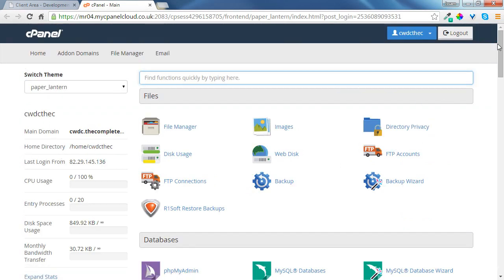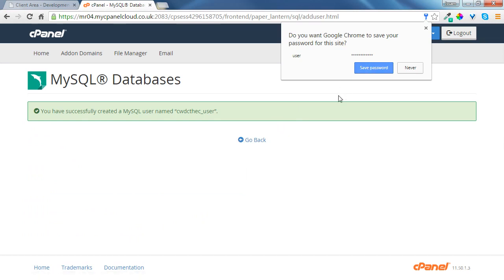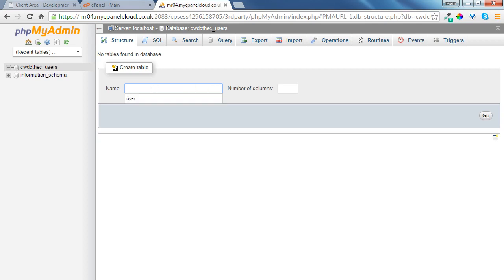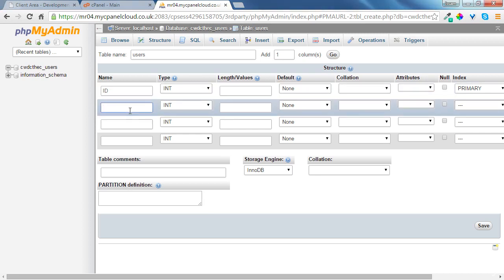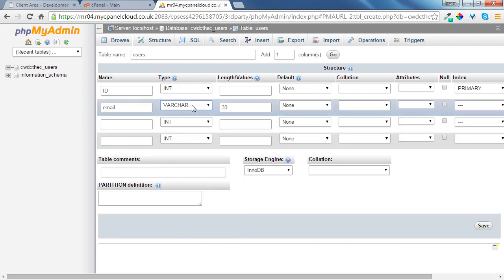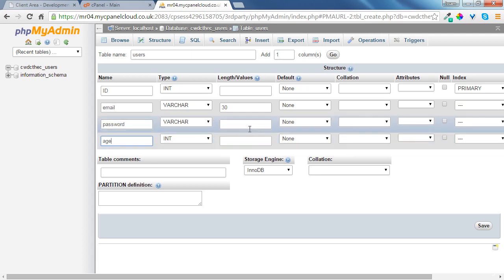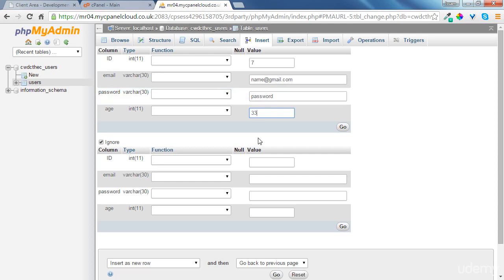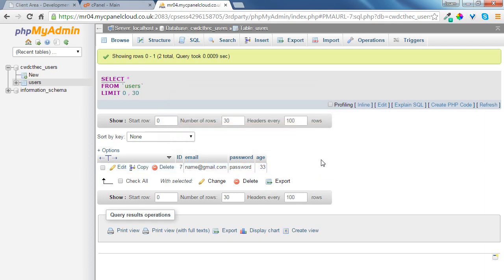3 Create a database using PHP MYADMIN